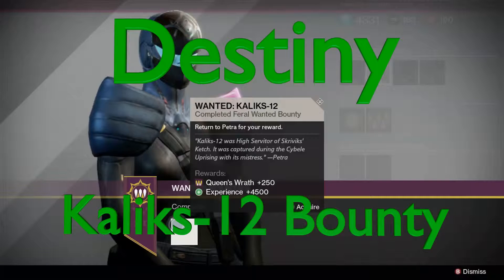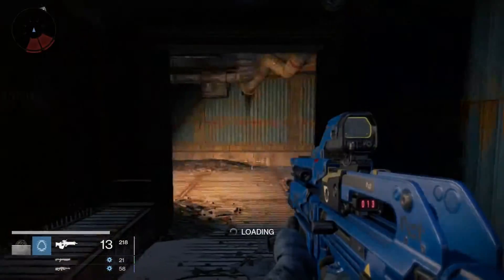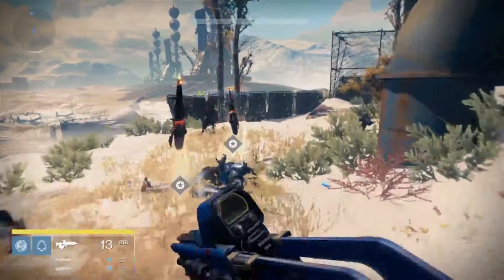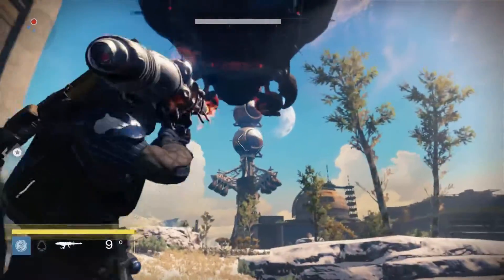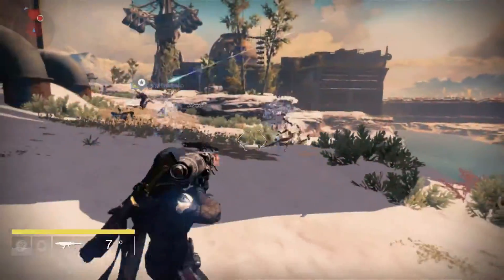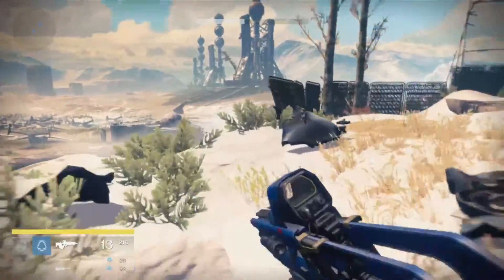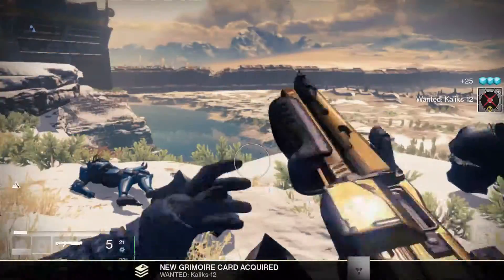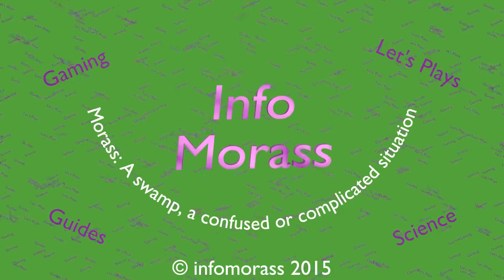Kaliks-12 Wanted Bounty, Destiny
Here's how to kill Kaliks-12 for Petra Venj.